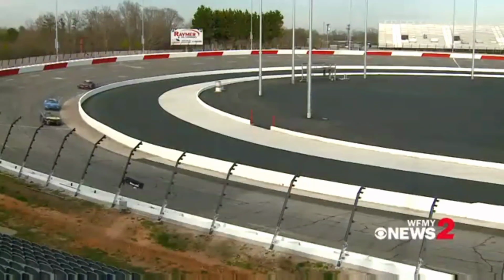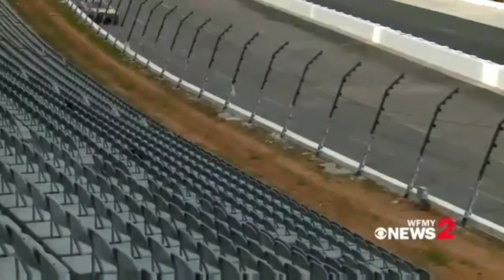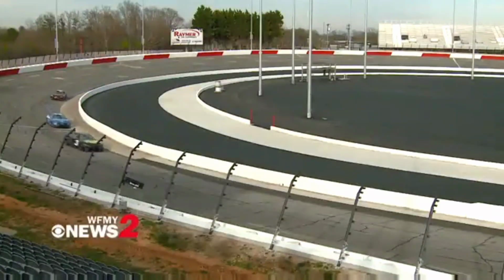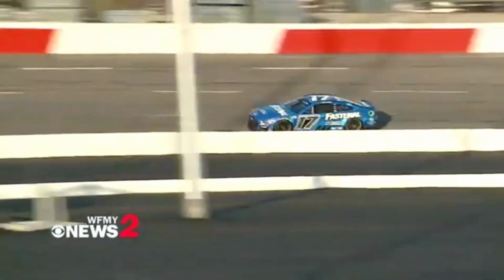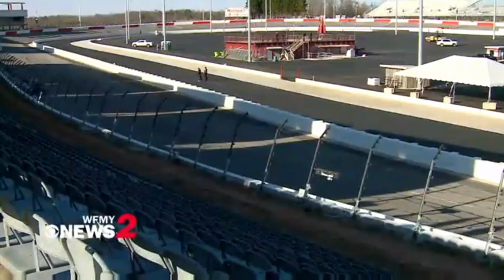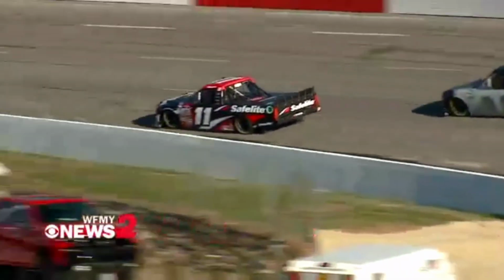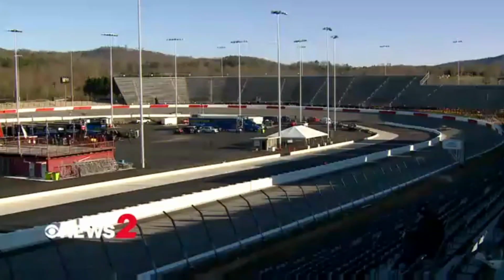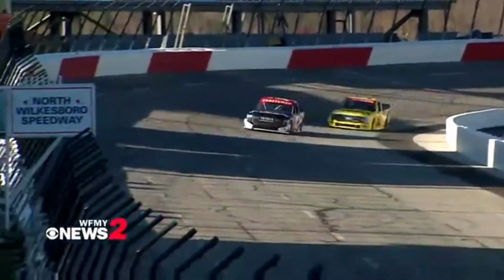North Wilkesboro Speedway NASCAR Cup Series Testing Footage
📸 Video/Picture Credits:
-North Wilkesboro Speedway
-NASCAR
-TRICON Garage
-Front Row Motorsports
-Brian Hall
-RFK Racing
-Kurt Busch
-FOX: NASCAR
-Kelly Crandall
-Save The Speedway
-Dustin Long
-Bob Pockrass
-WFMY NEWS 2
-Carson Hocevar
-Niece Motorsports

Hey what's up guys?! Here on The SuperSquad Channel we make a Diverse range of Videos on NASCAR! For Example, I make: NASCAR Gameplays, Stop Motions, What If Scenarios, Paint Scheme Reveals, Vlogs, Memes, Race Winner Predictions, Music Videos, Compilations, and More!!! Hope you enjoy the channel! There's Always New Content Everyday!

-Check out Channel Partner FloSports!

Let me Know Any and All Video Recommendations you have in the Comments down below! Stay Super, and Goodbye, see you guys later!